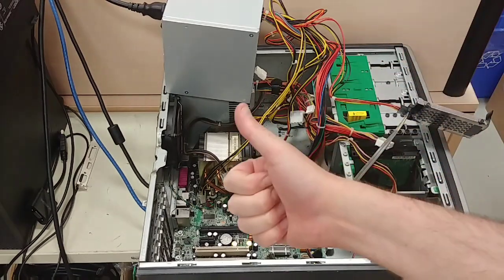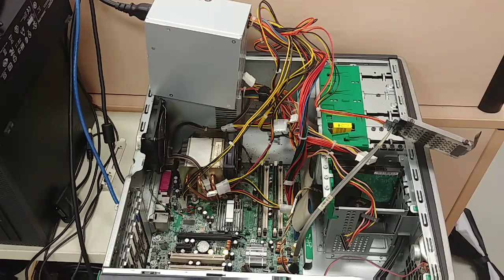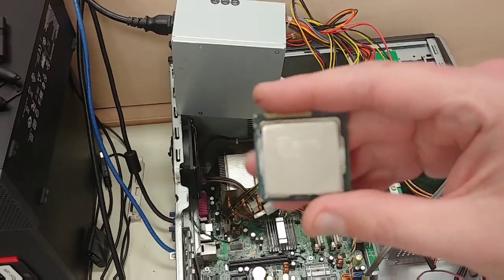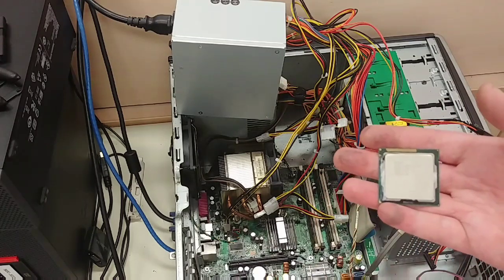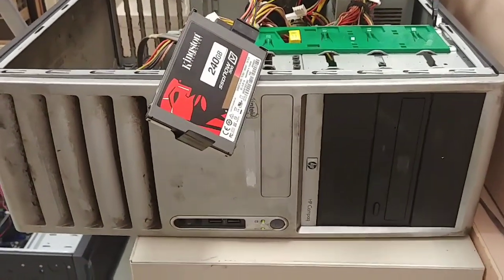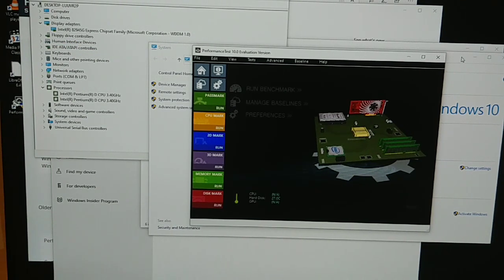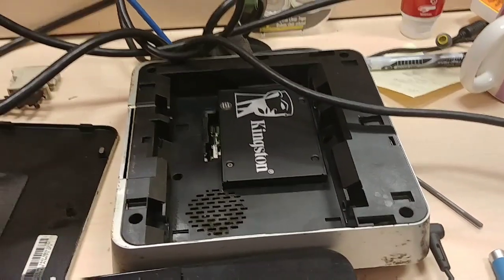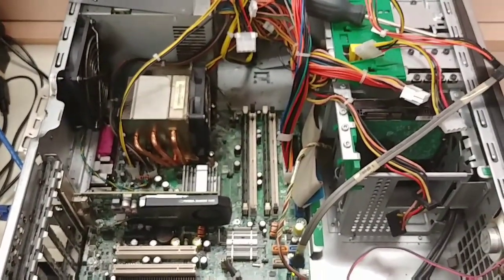HP Compaq DC7600. 10 Years Old in 2020. Review, Benchmark Windows 10 Install. let's see how she does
Intel PD 820 (2.8x2/800/2xMB L2 Cache) Dual Core Processor (not available on the USDT)
Intel PD 830 (3.0 Ghz clock speed, 800 MHz FSB, 2x1M L2 cache)
Intel PD 840 (3.2 Ghz clock speed, 800 MHz FSB, 2x1M L2 cache
Intel Pentium 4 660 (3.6/800/2M) processor with HyperThreading
Intel Pentium 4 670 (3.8/800/2M) processor with HyperThreading
Celeron Processors
Intel Celeron D Processor 331
Intel Celeron D Processor 336
CPU Bus Speed Supported
533 MHz, 800 MHz (Processors with a 1 GHz FSB are not currently offered on these models)
Standard L2 Cache
2 MB, 1 MB or 256K depending on processor
Chipset
Intel 945G Express
Memory Expansion Slots
4 DIMMs
Memory Type Supported
Non-ECC DDR Synchronous Dram (ECC not supported by Chipset)
Memory Speed
DDR2 Synch DRAM PC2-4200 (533 MHz) non-ECC memory
DDR2 Synch DRAM PC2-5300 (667 MHz) non-ECC memory
Maximum Memory
4 GB
Network Controller
Integrated Broadcom NetXtreme Gigabit Ethernet for HP
Graphics
Integrated Intel Graphics Media Accelerator 900
NVIDIA Quadro NVS 285 128 MB TC PCIe
Audio
Integrated High Definition audio with Realtek 2 channel ALC260 codec
Microphone and headphone front ports
Aux input connection on system board
Line-out and line-in rear ports on SFF/USDT
Line-out, line-in and microphone rear ports on CMT
All ports are stereo
Internal speaker
NOTE: Rear audio ports are re-assignable as line-in, line-out, or microphone-in, with an optional driver, which is available by download from the HP support website only.
PCI Slots
2 full-height (4.2 inches), length (13.4 inches) standard
2 additional slots available via optional extender card
PCI Express x16 slot
1 full-height (4.2 inches), length (10.5 inches)
PCI Express x1 slot
1 full-height (4.2 inches), length (13.4 inches)
AGP
none
External Bays
4 bays (2 - 5.25 inch, length 8.189 inches)
1 - 5.25 inch length (5.71 inches)
1 - 3.5 inch
Internal Bays
2 - 3.5 inches hard drive bays
MultiBay
none
IDE
1 IDE connector for optical drives
Serial - ATA
4 serial ATA connectors for SATA hard drives
USB 2.0
8 (2 front, 6 rear)
Serial
1 standard with 2nd optional
Parallel
1 standard
PS/2
1 keyboard, 1 mouse
DVI output
Available via ADD2 card, PCI-E x16 card, and PCI card
Analog for integrated graphics
Support for Multi-Monitor
Audio
Front - microphone and headphone
Rear - line in, line out, mic in
Power Supply
365W active PFC
Hard Drive Interfaces Supported
2 Serial ATA interfaces
Hard Drive Controller (PCI) Supported
Serial ATA
System Specifications
Specification
Description
Chassis dimension - inches
17.65 inches x 6.6 inches x 17.8 inches
Chassis dimensions - centimeters
744.83 cm x 16.76 cm x 45.21
Weight
32.5 pounds
Volume
33.8 liters
Shipping weight
43 pounds
Power supply
365 watt custom power supply - Active PFC
Operating voltage range
90 - 264 VAC
Rated voltage range
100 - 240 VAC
Rated voltage range
50/60 Hz
Operating line frequency range
47 - 63 Hz
Rated input current
6A
Heat dissipation
Typical 375 btu/hr (95 kg-cal/hr)
Maximum 1916 btu/hr (483 kg-cal/hr)
Power supply fan
92mm variable speed
Energy Star Compliant
yes

Blue Angel Compliant (less than 5w in S5 - Power Off)
yes
Power consumption in ES Mode - Suspend to RAM (S3) (Instantly Available PC)
3 Watts
Front Components

Optical drive
Optical drive activity light
Diskette drive (optional)
Diskette drive activity light
Hard drive activity light
Optical drive eject button
Diskette drive eject button
Power button
Power-on light
USB ports
Headphone connector
Microphone connector
Rear Connectors

Power cord connector
PS/2 keyboard connector
Monitor connector
Serial connector
USB port
Microphone connector
Headphone/Line-out
PS/2 mouse connector
Parallel connector
Line-In audio connector
RJ-45 network connector
Chipset Specifications
The HP Compaq dc7600 Business PC uses the Intel 945G Express chipset, which features:
An 800 MHz front side bus.
Support for several classes of Intel processors:
Intel Pentium 4 650, 640, and 630 processors with Intel HyperThreading Technology
Intel Pentium 4 541, 531, and 521 processors with Intel Extended Memory 64 Technology (EM64T) for 64 bit addressability
Intel PD 820 dual core processor (not available on the USDT)
Intel Celeron D 331 and 336 processors
Graphics Media Accelerator 950 with support for dual video monitors.
Broadcom NetXtreme® BCM5752 Gigabit Ethernet controller.
Dual-channel DDR2 667 memory.
Support for up to four Serial ATA devices (depending on model).
Eight high-speed USB 2.0 ports.